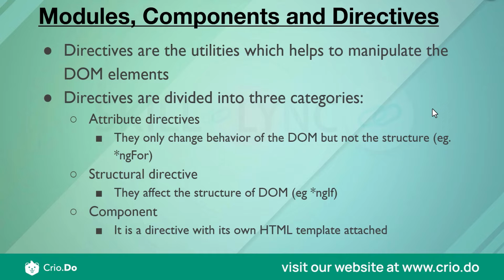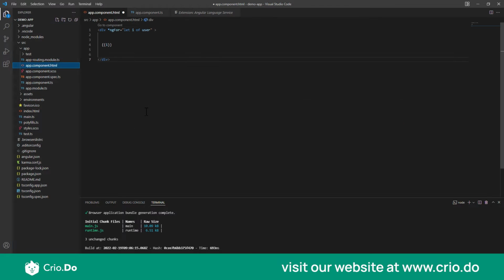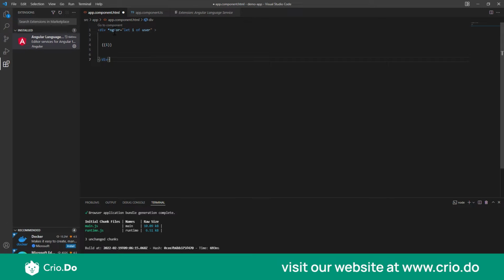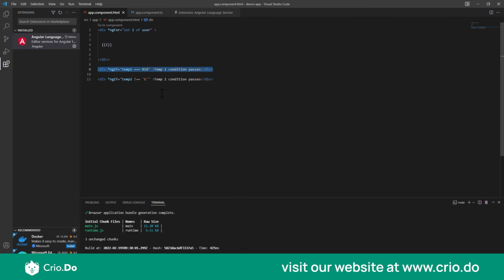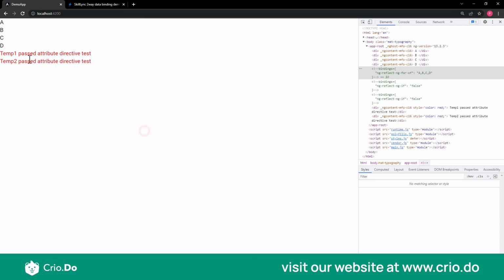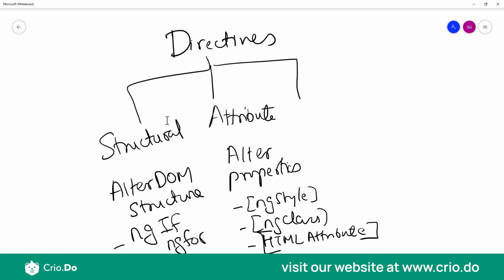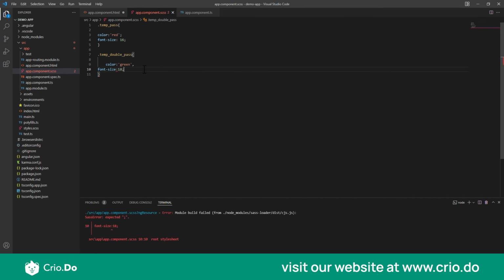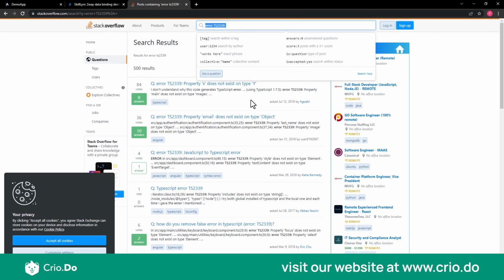Master Angular: Deep Dive into Directives and Debugging Tips!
Discover the core concepts of Angular directives in this comprehensive tutorial. Learn about structural and attribute directives, their applications, and how to debug your Angular code effectively. From using ngFor and ngIf to customizing styles with ngClass, we cover it all. Perfect for beginners and developers looking to enhance their Angular skills!